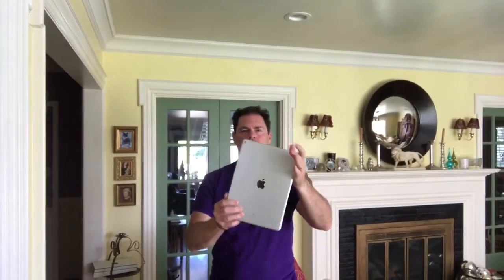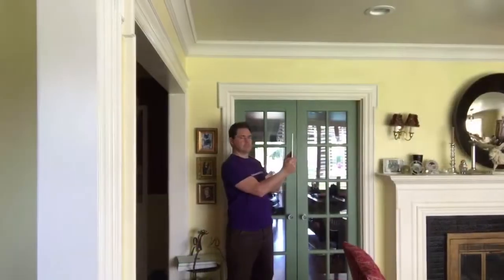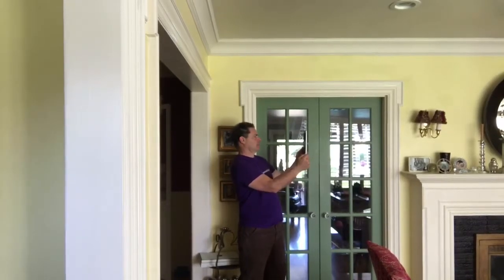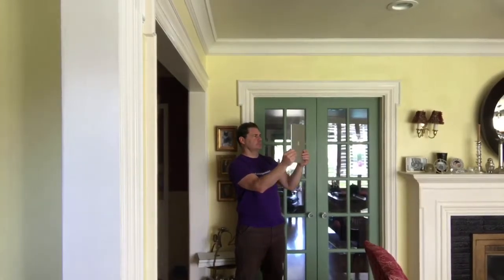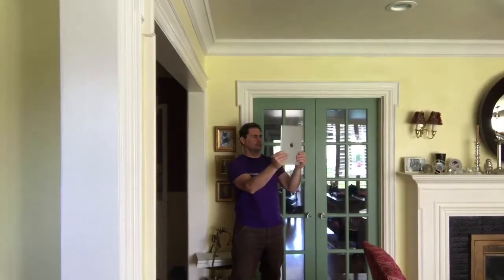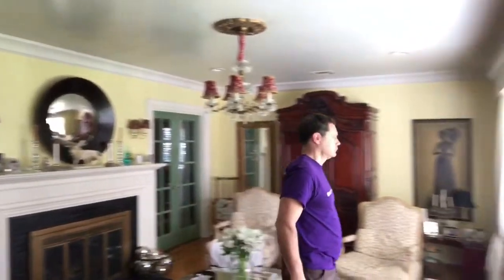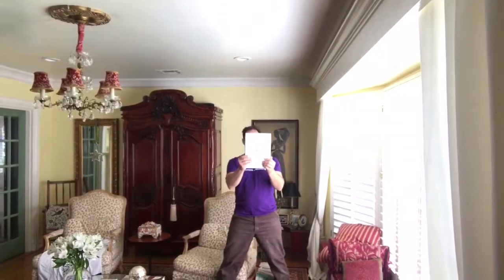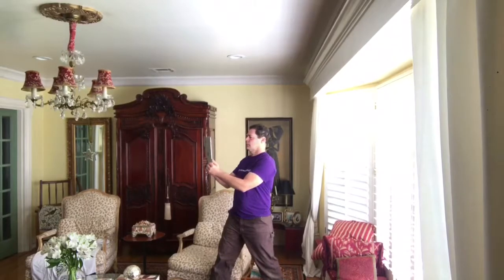How to shoot video for an estimate request